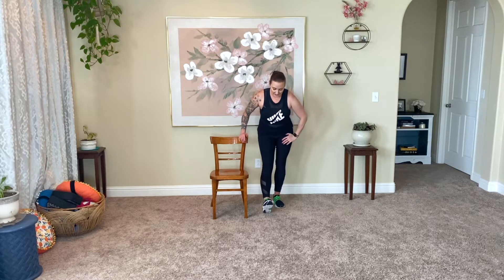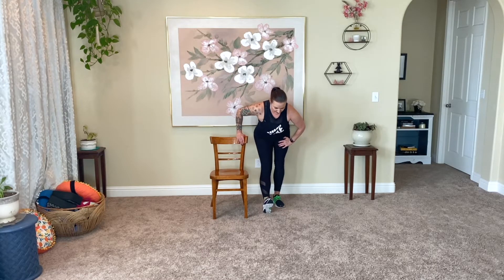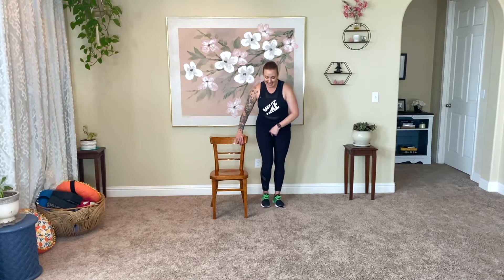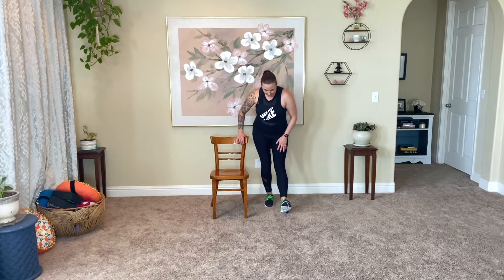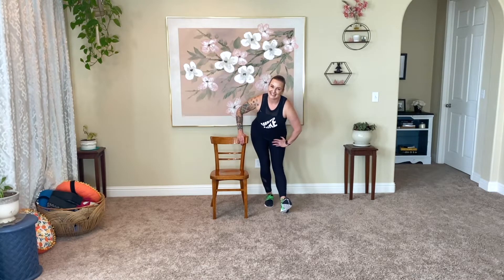STANDING LEGS, ANKLES, & BALANCE: Quick No Equipment Workout To Strengthen, Tone, & Move Low Body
What's better than a quick workout that keeps you moving and still has plenty of benefits?  I have chosen a few barre class inspired exercises and combined them with some gentle yoga feet exercises. blending the two together gives us a great workout to improve balance, leg and foot strength, with ankle mobility. All of the exercises today are easily adaptable to keep you in your comfort level. Everything is low impact and designed to improve the joints, not cause irritation. You know your body best so please be sure to listen to it and respect what it is ready for. If you need modifications today, try smaller or slower movements.